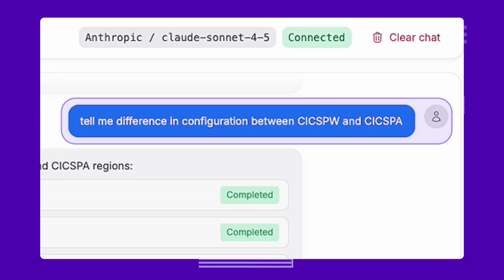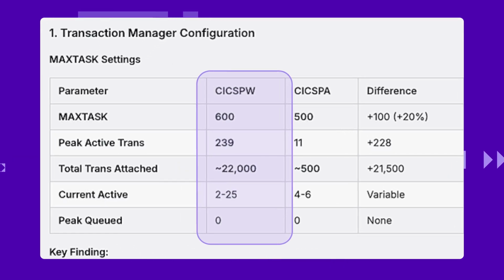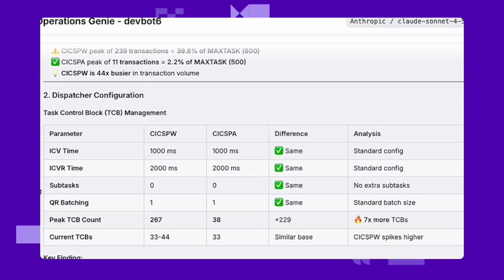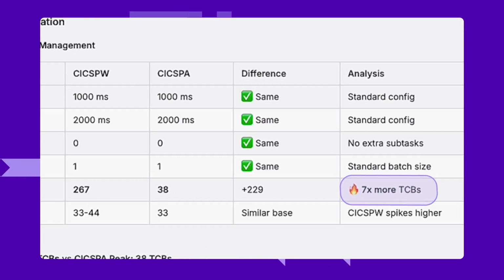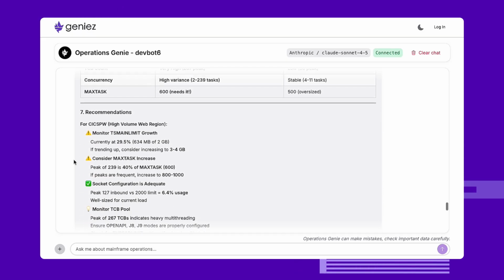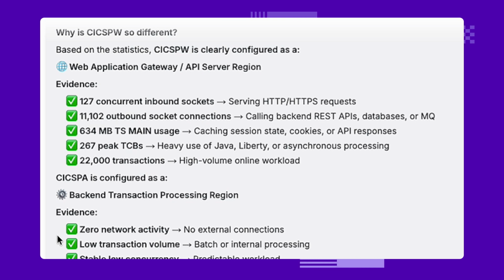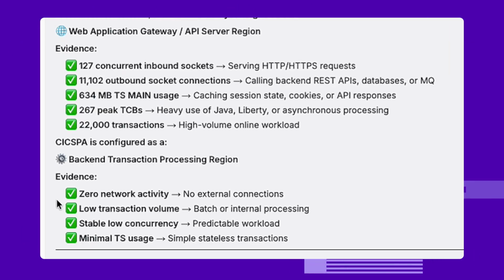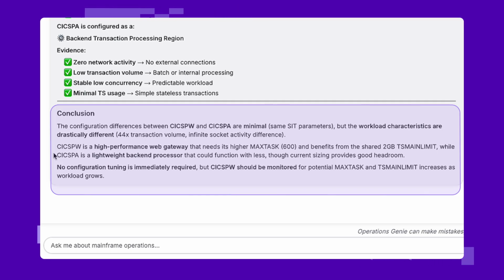Geniez AI Demo - Deep dive CICS configuration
In this demo we will compare 2 CICS regions, we will look at MAXTASK, Transaction high water marks, Dispatcher and storage settings